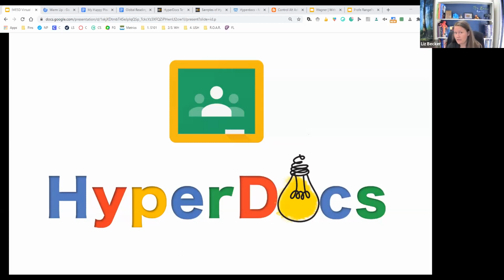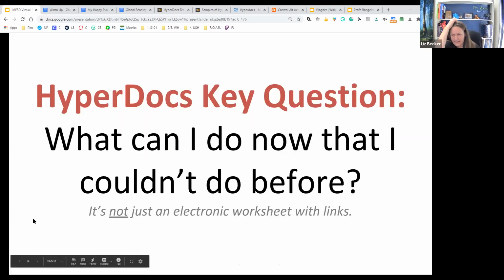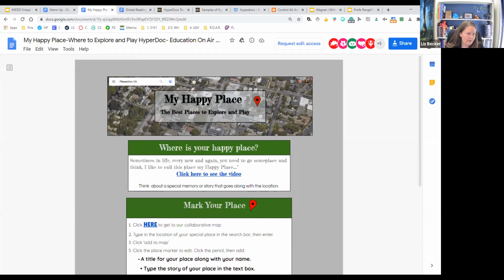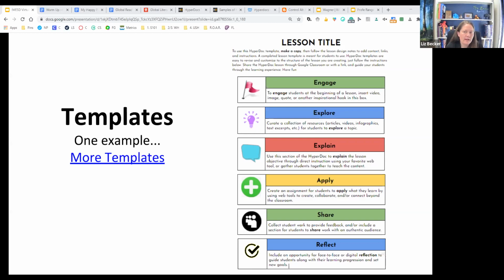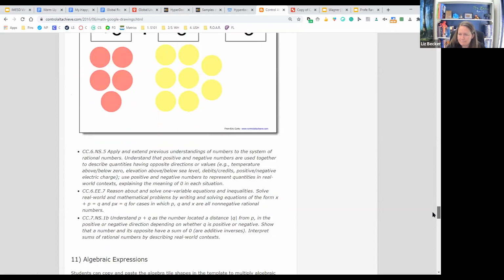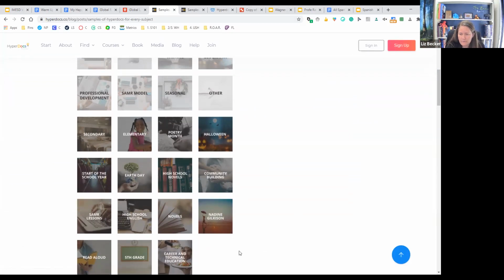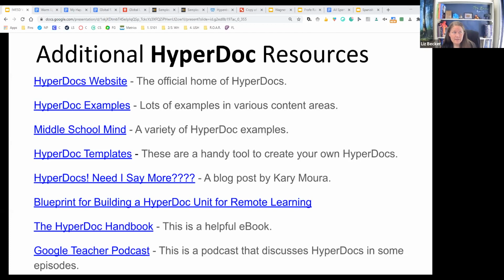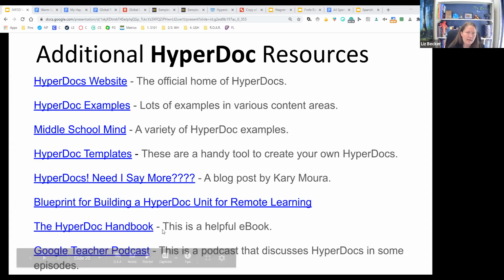Creating Interactive Google Assignments (AKA HyperDocs)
Recorded session from 10/9/2020 at the IMESD Virtual Summer 2020.

Session Description:
Explore and brainstorm ideas to help expand the possibilities for teaching in Comprehensive Distance Learning and/or physically distanced classrooms.  This session explores a variety of ways to design instruction that engages students in learning through the use of Google Tools and teh concept of HyperDocs.

Links Provided in the Chat Box of the Zoom Session are all available as hyperlinks in the presentations slides.